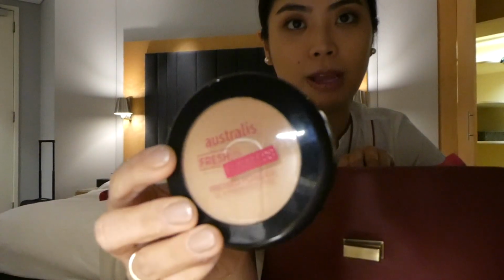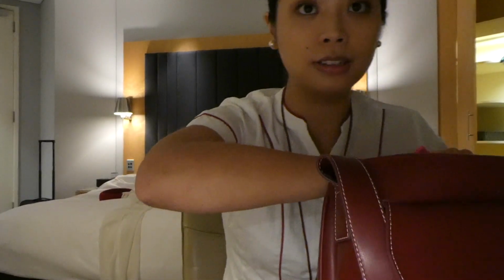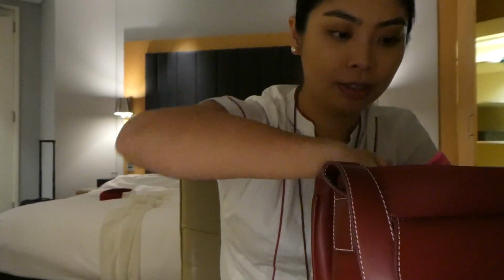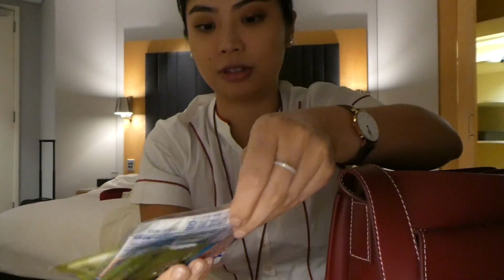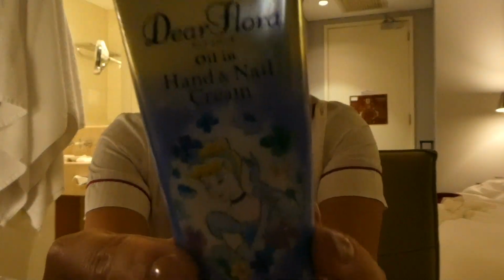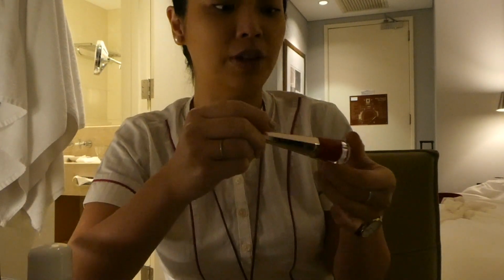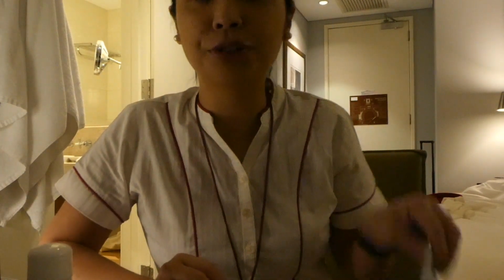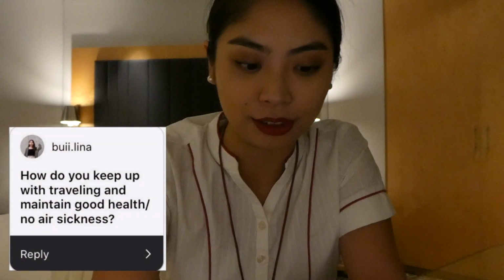EMIRATES CABIN CREW | WHAT'S IN MY BAG/Q&A | エミレーツCAのバッグの中身大公開と質問コーナー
Hey guys, this video was from December just before I resigned! Hope you enjoy this highly requested video of what's in my bag and Q&A 😘